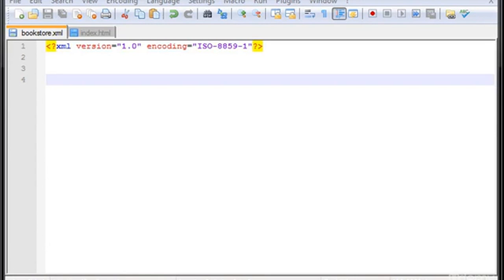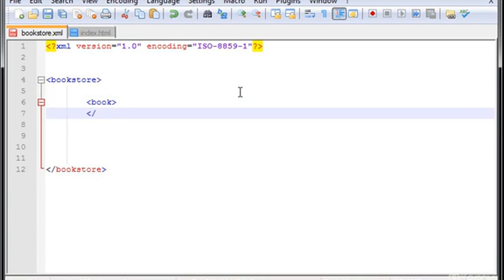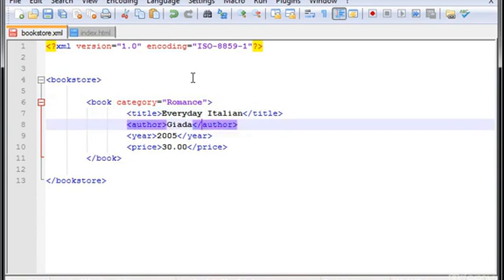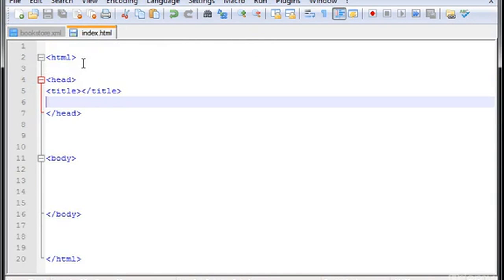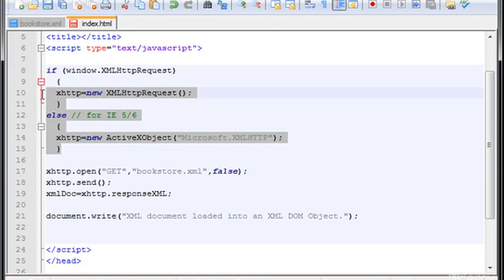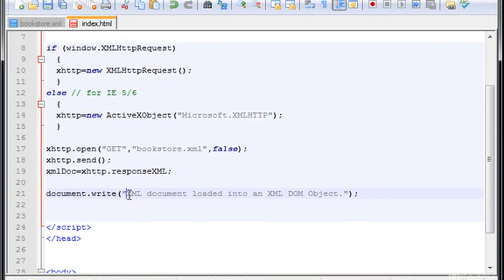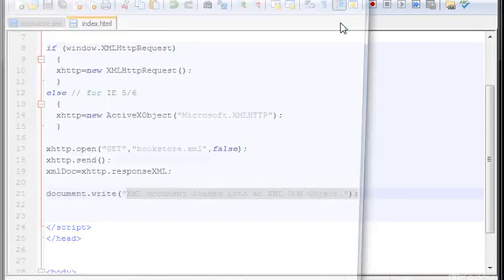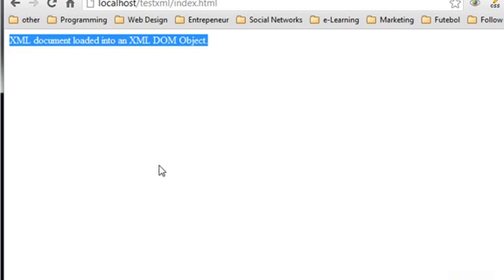10 XML DOM (Section 4 - XML)